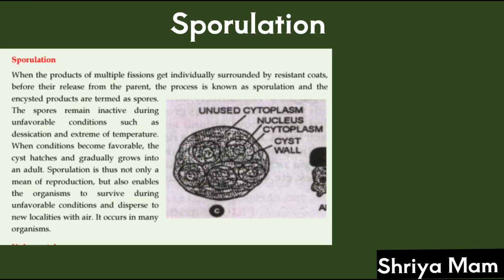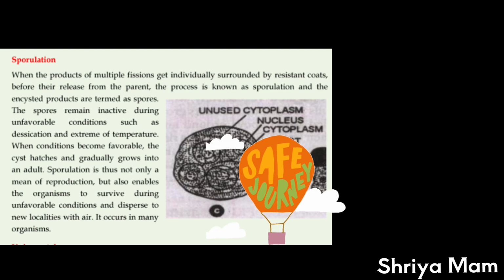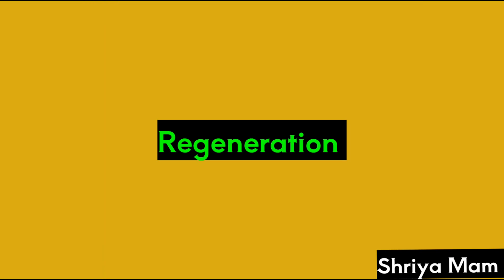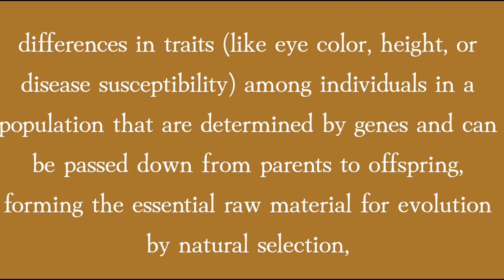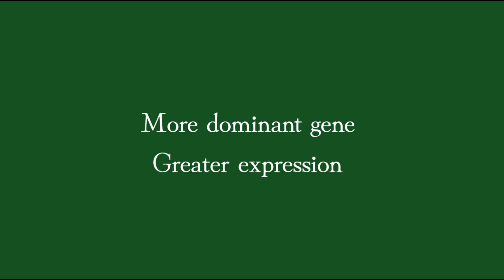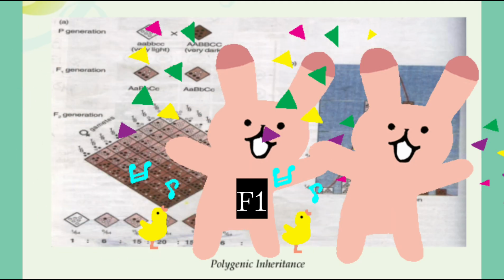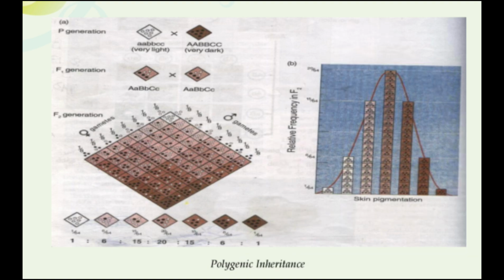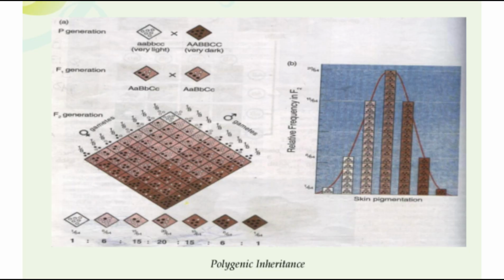Polygenetic inheritance in 7 minutes ⚡ concepts neetbiology latest syllabus 2026